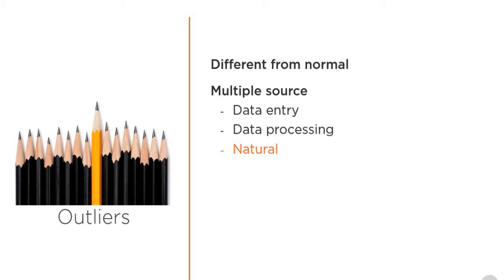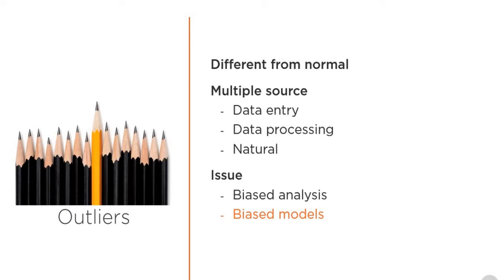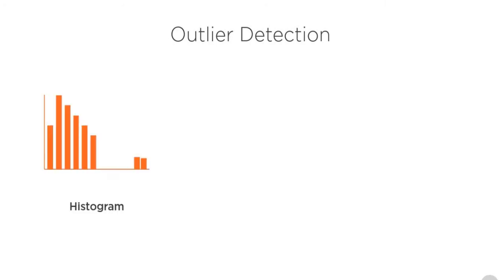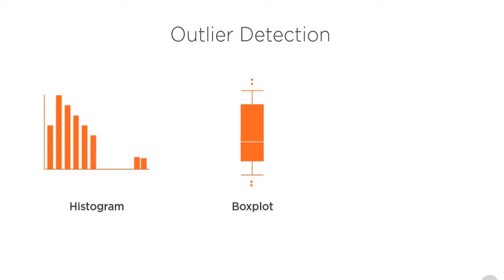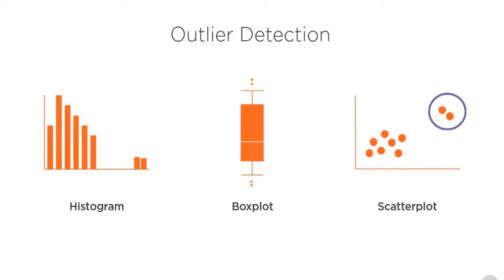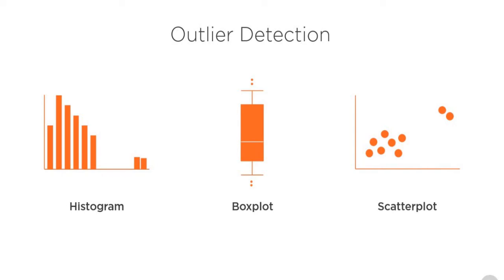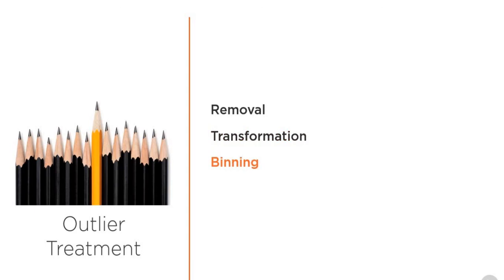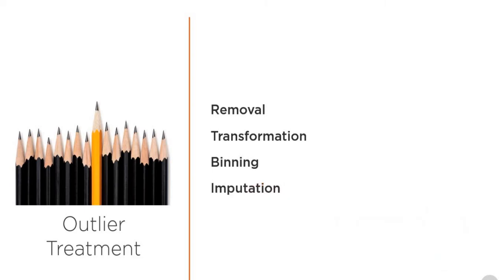33. Data Science with Python - Outliers: Detection and Treatment Intro